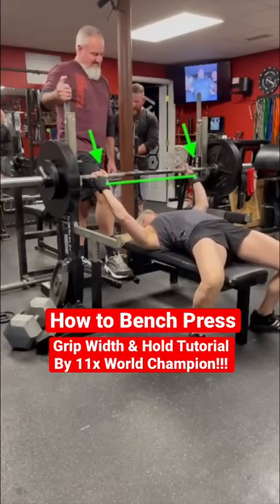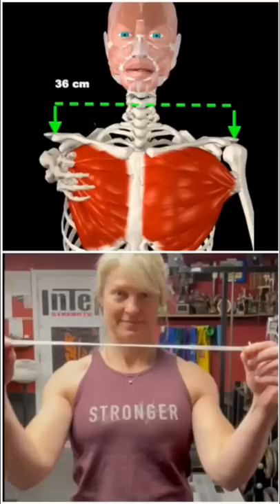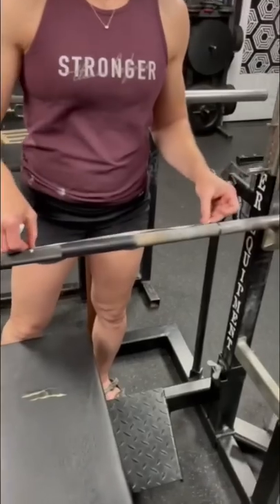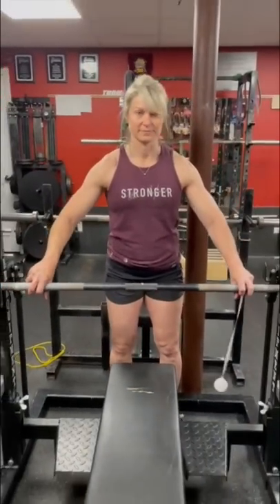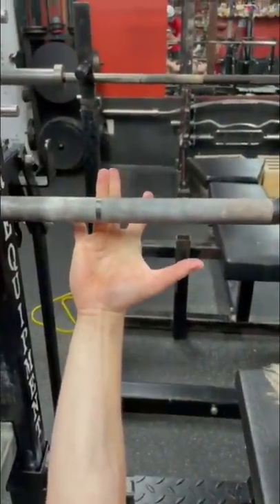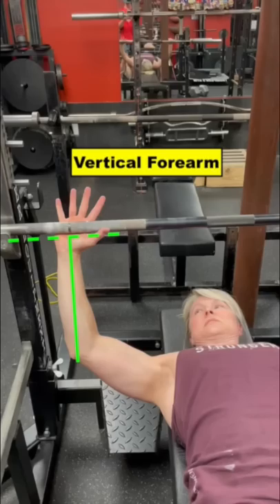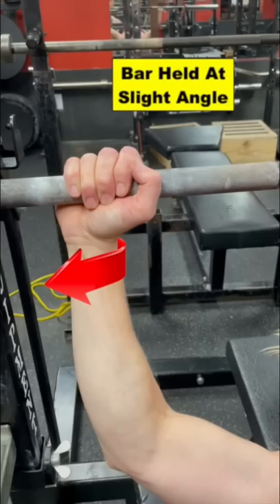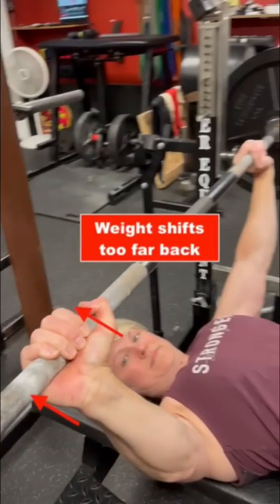How to Bench Press For Your Anatomy (Grip Width Finder)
How to bench press tutorial with Jen Thompson (11x world champion powerlifter).